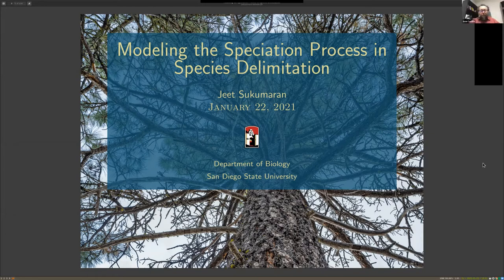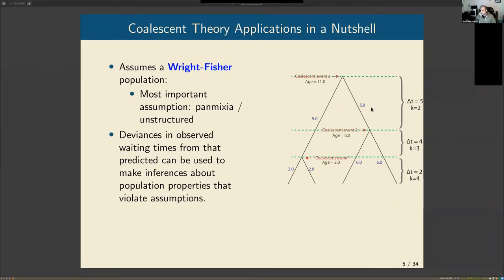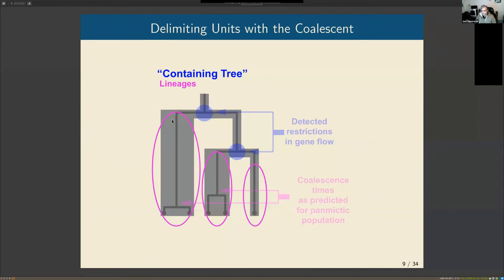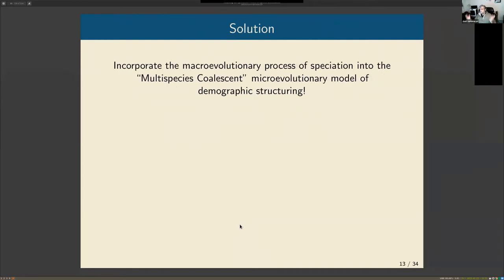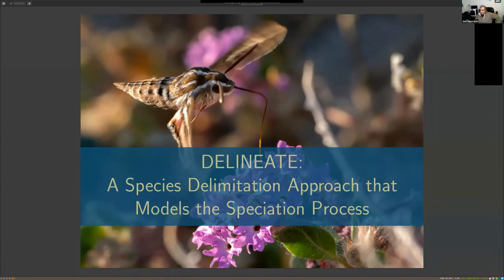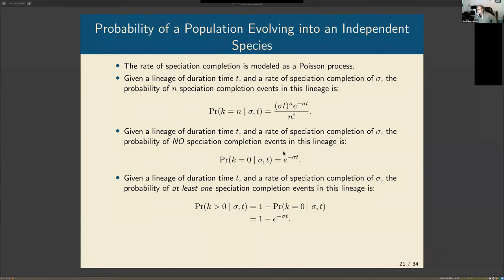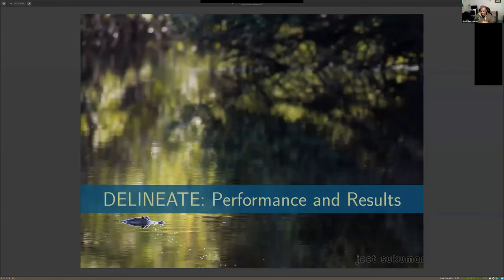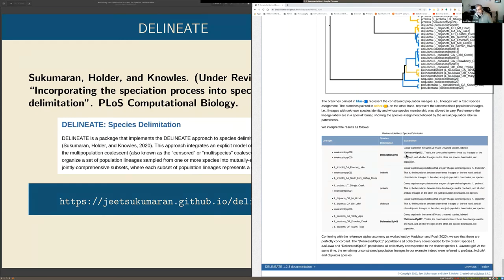Spring 2021 Colloquium Talk - Dr. Jeet Sukumaran (01/22/2021)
Computational Science Research Center Spring 2021 Colloquium
Date of Talk - January 22, 2021
Speaker - Jeet Sukumaran, Biology, San Diego State University
Title - Modeling the Speciation Process in Species Delimitation